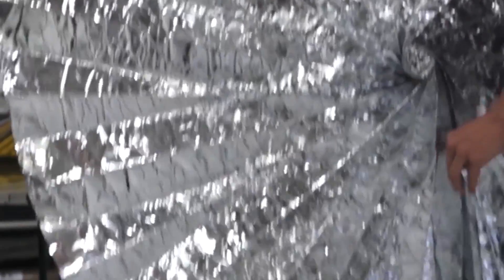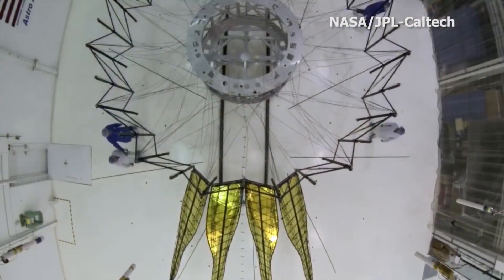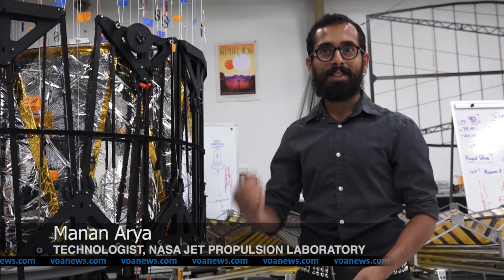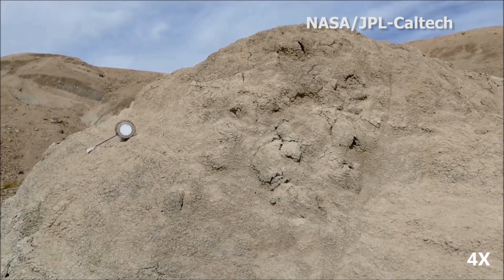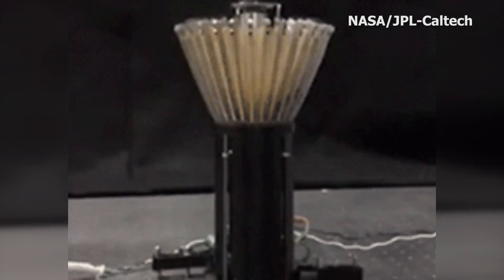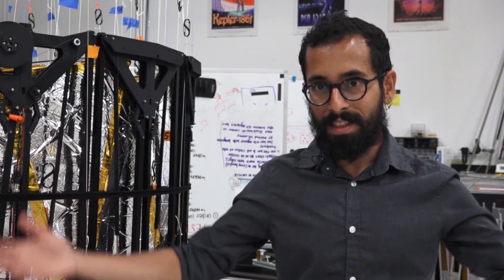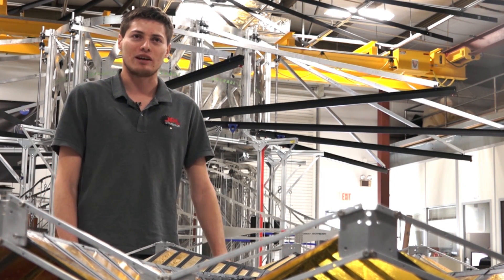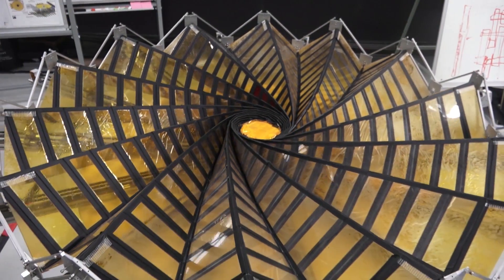Ancient Art of Paper Folding Becomes Engineers' Dream in Space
Paper folding known as origami is widely considered a Japanese art form. From a single piece of paper, an animal, a flower or even a boat can take shape. Besides the fun and artistic side of origami, the art of paper folding also has applications that can take it to outer space. VOA's Elizabeth Lee has the details from NASA's Jet Propulsion Laboratory in Pasadena, California.